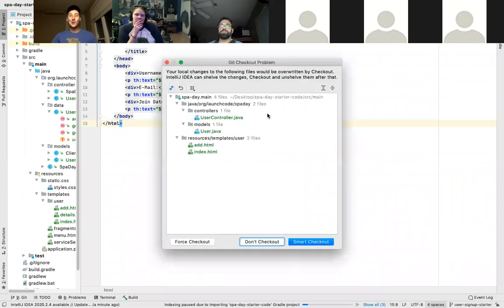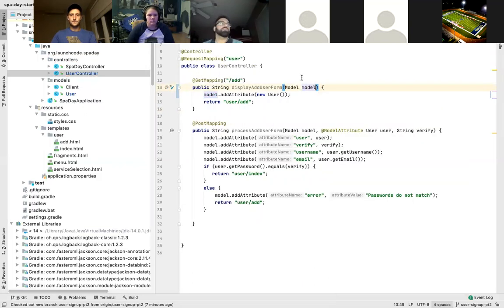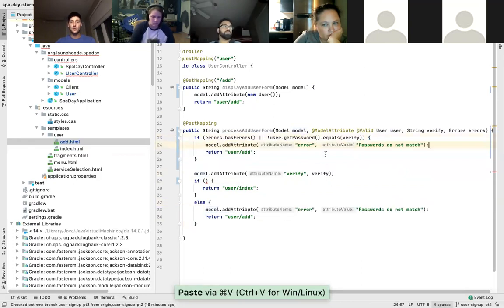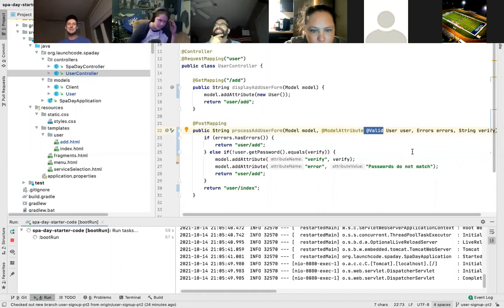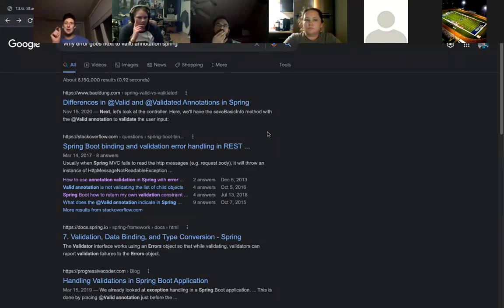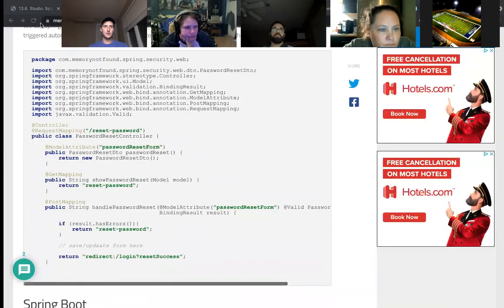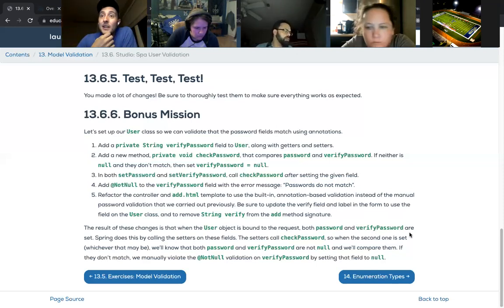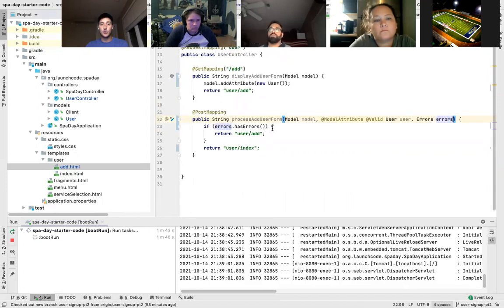Studio Review (LIVE): Spa Day Validation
We learned our new annotations, now lets put them to test in the spa! Here we will apply all our learning about MVC and validation to concur this challenge.